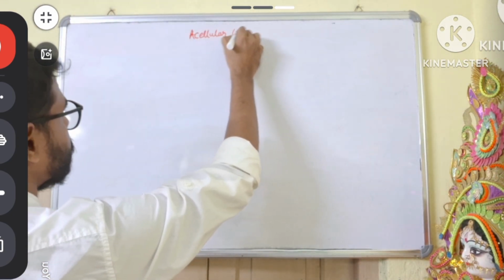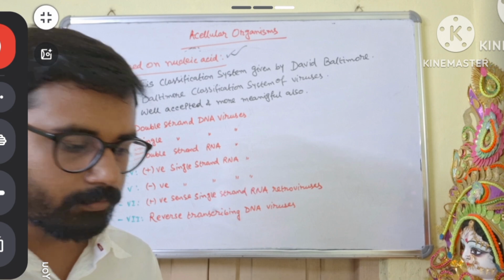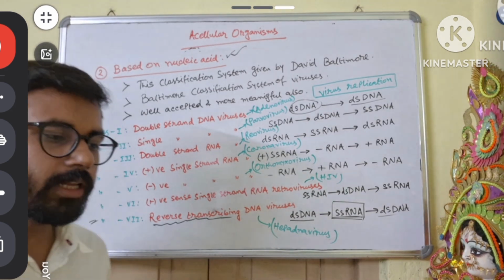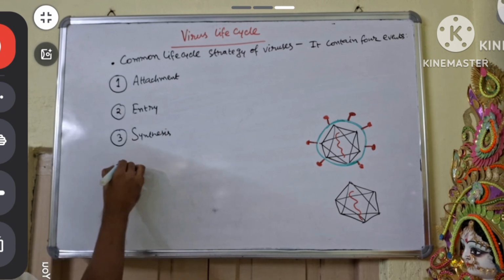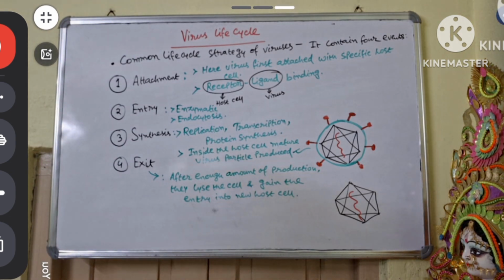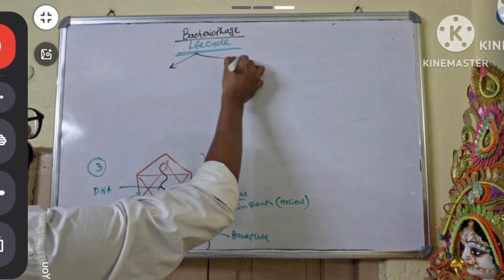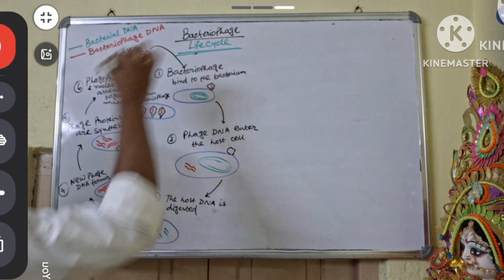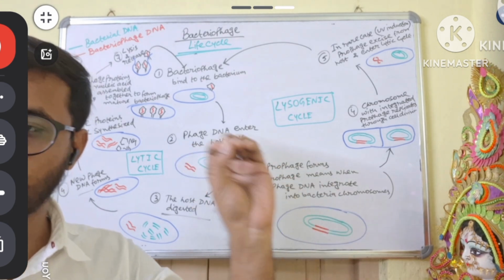Semester-1 Core Paper | Details of Viruses |Virus life cycle| Bacteriophage lytic & lysogenic cycle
》Virus general Features
》Structure of viruses
》Classification of viruses (Baltimore Classification system)
》Bacteriophages Structure
》Bacteriophage lytic cycle
》Bacteriophage lysogenic cycle

📌 To join Achievers Batch 2024 ( Semester-1):-

📌Batch Features:
● 2days/Week Class
● Offline/Online
● Fees: 800/month
● Provided Handwritten notes
● Separate Whatsapp Group for doubt solve